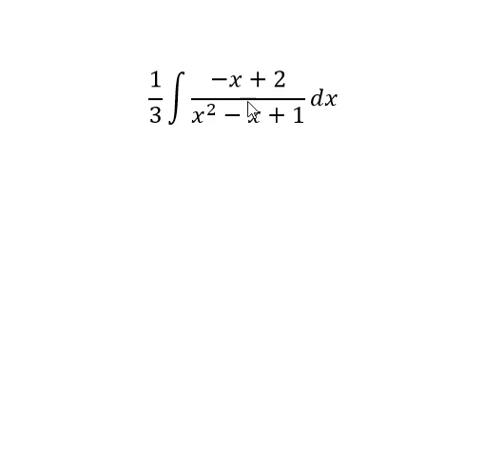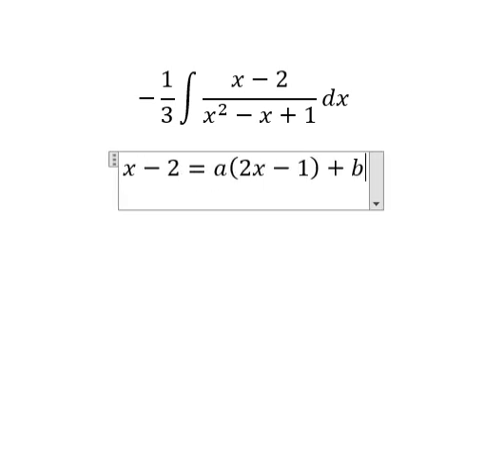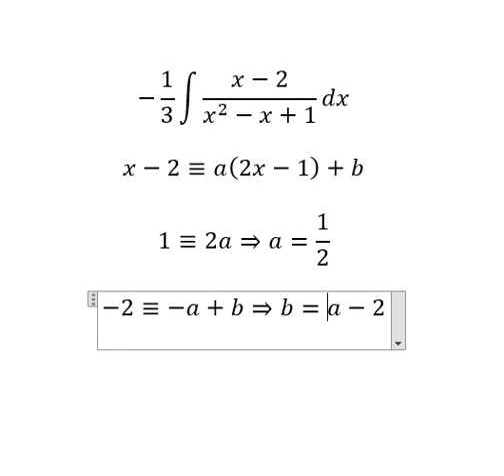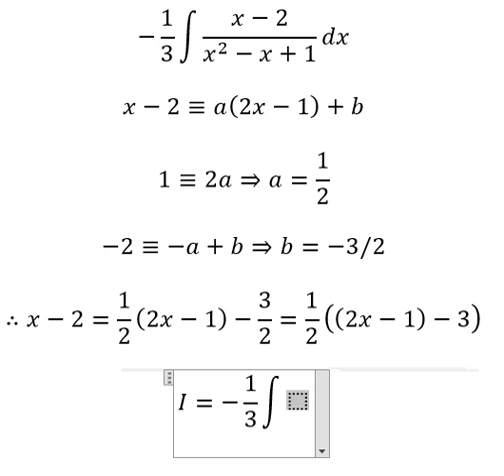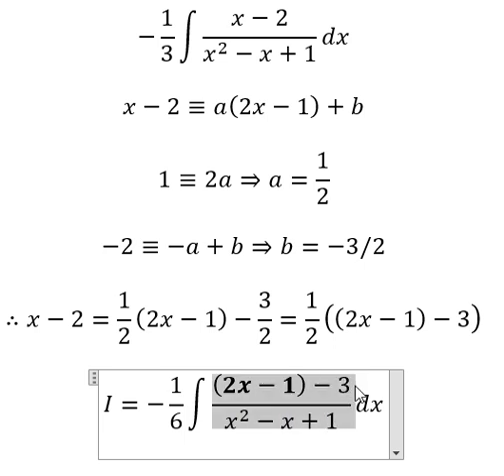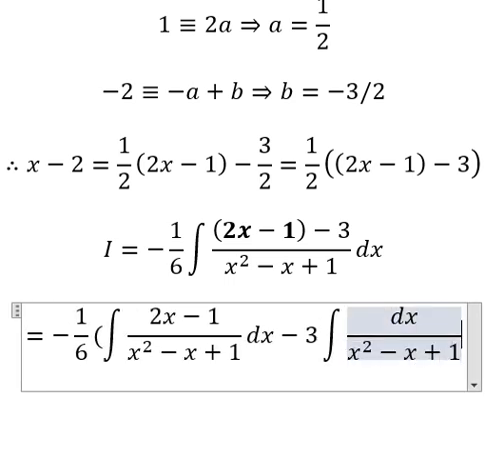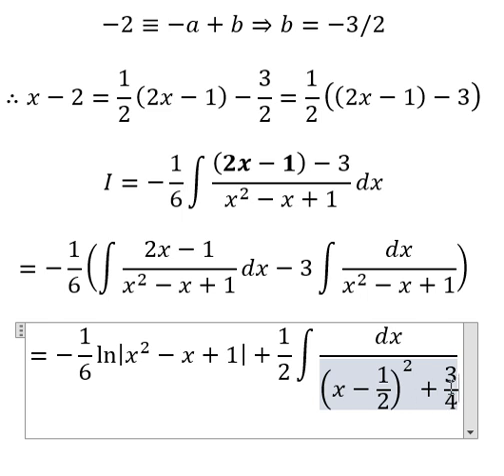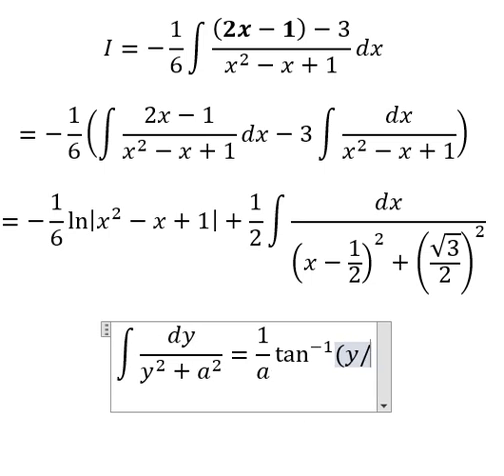Integral of (-x+2)/(x² - x + 1) ultimate trick 😧